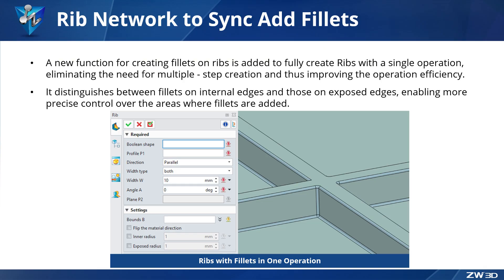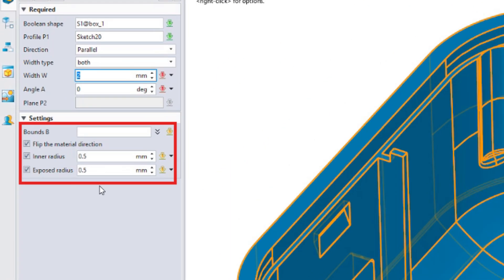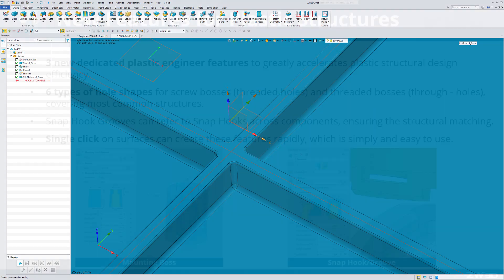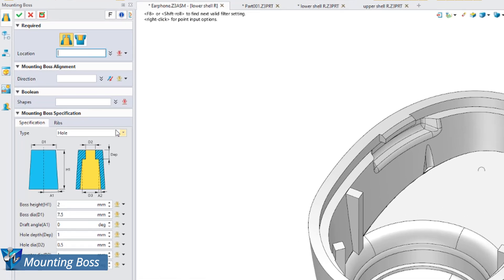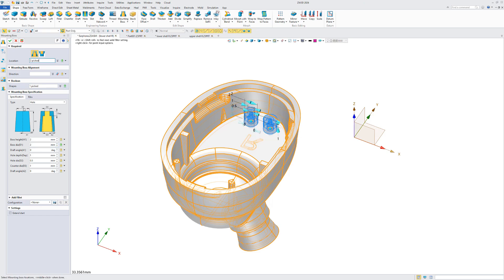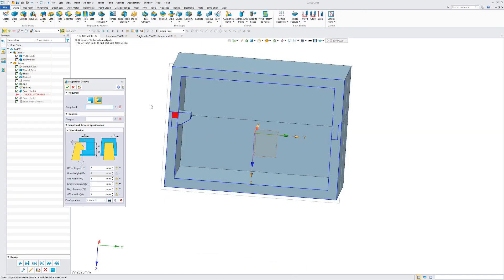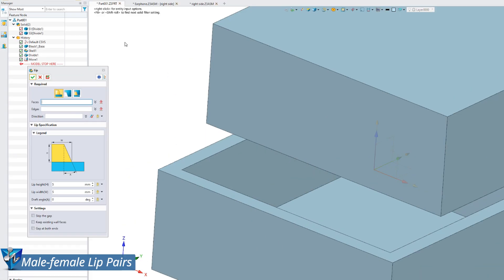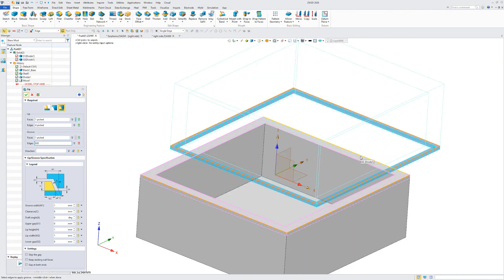New Engineering Features | ZW3D 2026 Official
1. Rib Network to Sync Add Fillets
2. New Features for Plastic Structures
3. Create Male-female Lip Pairs with One-click

About ZWSOFT
ZWSOFT has been a trusted provider of all-in-one CAx (CAD/CAE/CAM) solutions since 1998, empowering 1.4 million customers in 90+ countries with proven expertise and constant innovation.